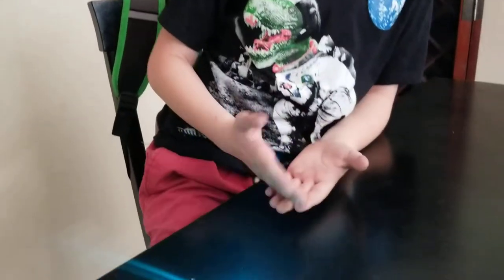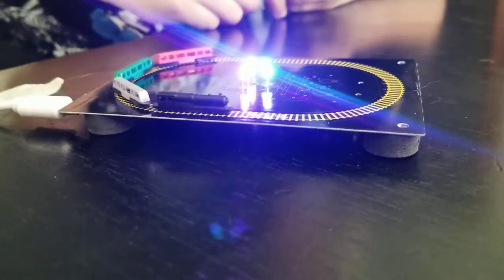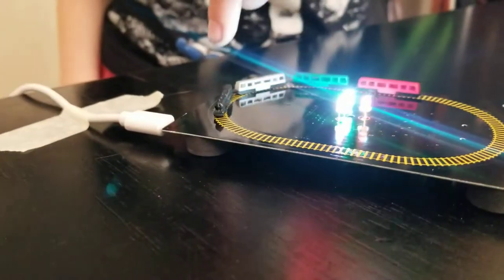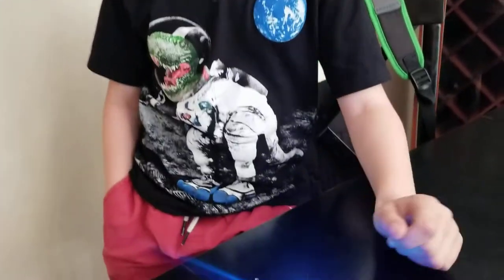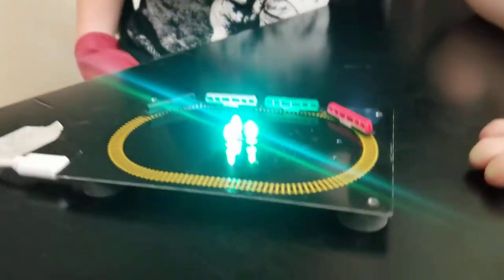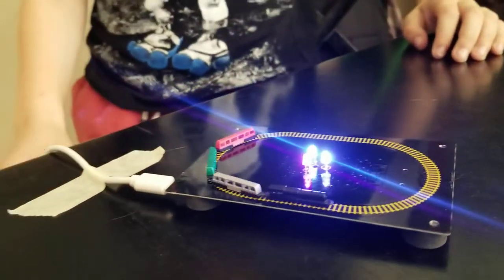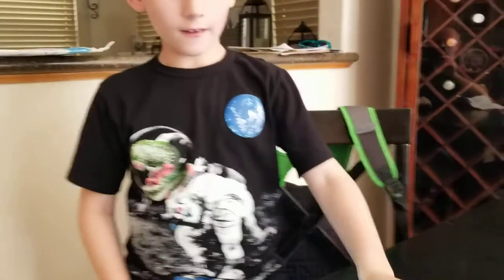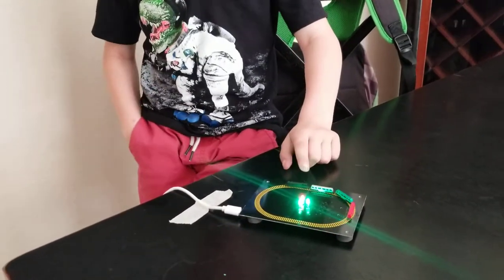The tiniest train in the world by Teeny trains part 1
The train is  so small